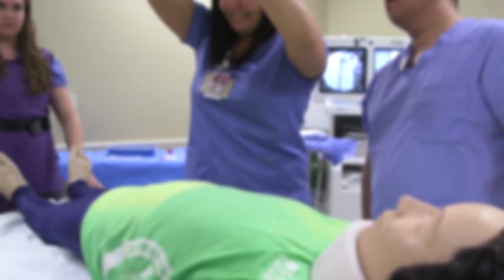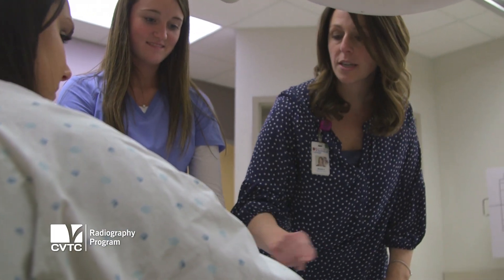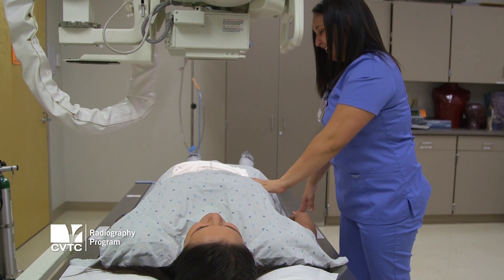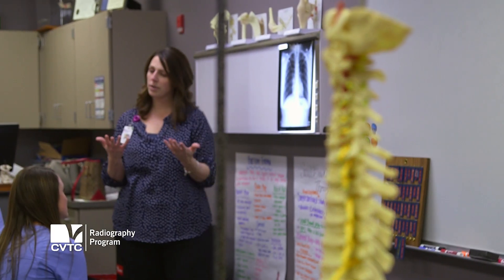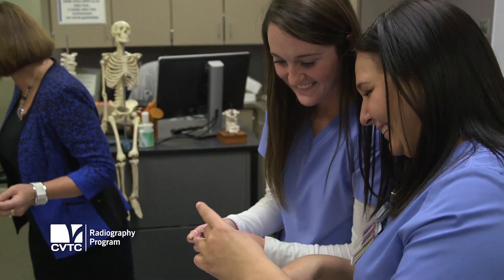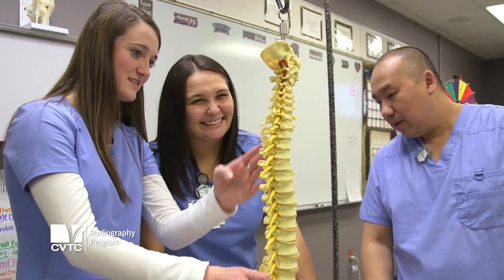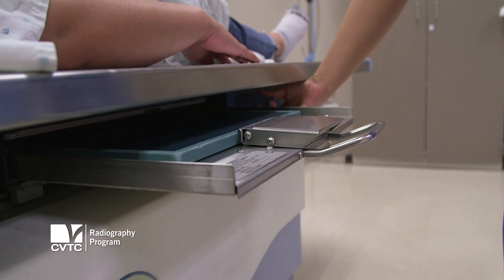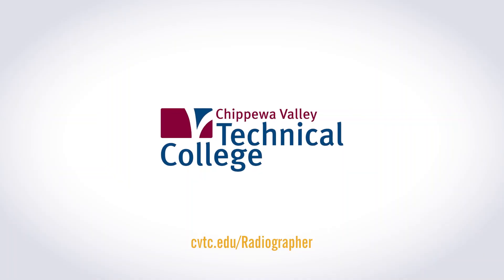CVTC - Radiography Program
Radiography is one of the fastest growing areas of healthcare, and a career in radiologic technology offers a promising future, job stability, and a good salary.

cvtc.edu/eeo